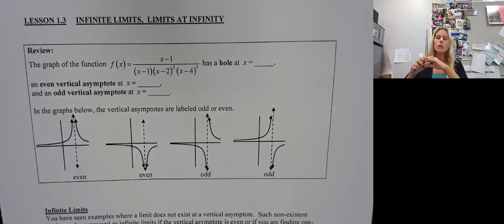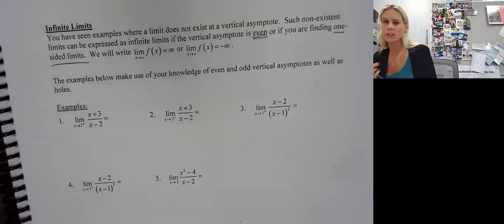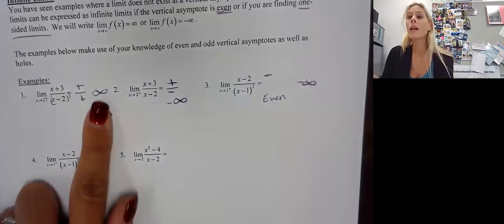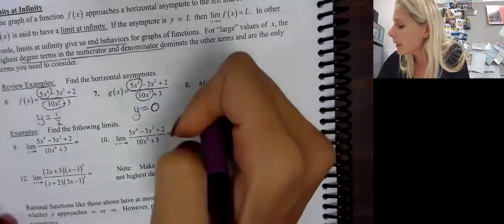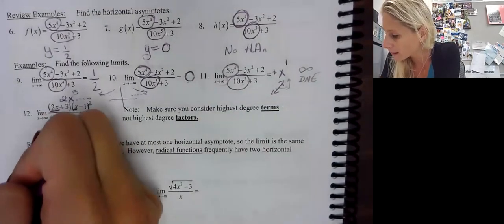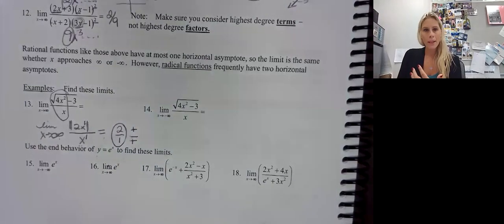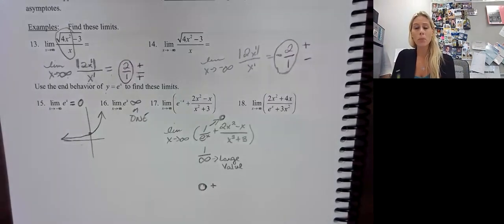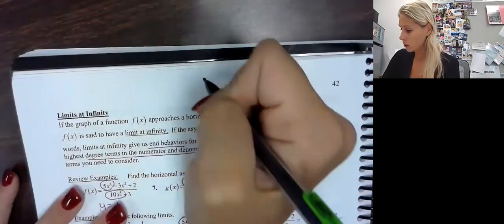1.3 Infinite limits, limits at infinity